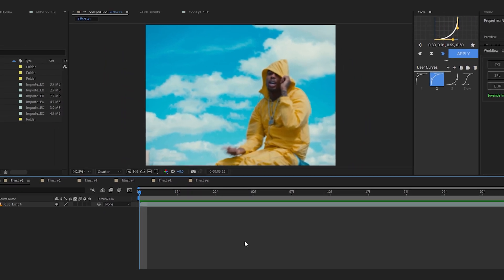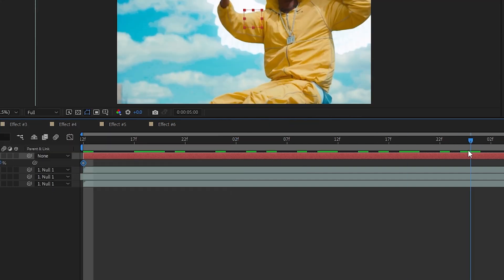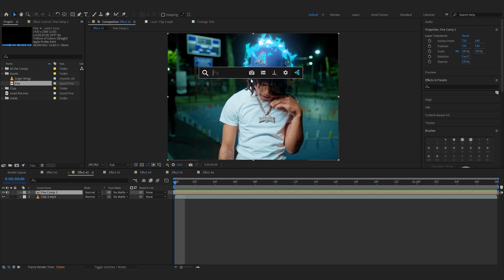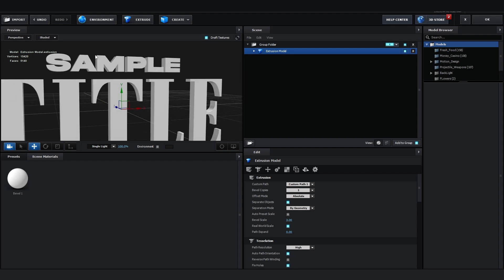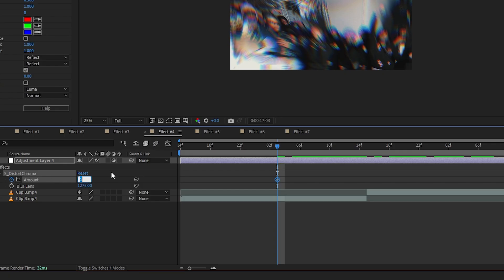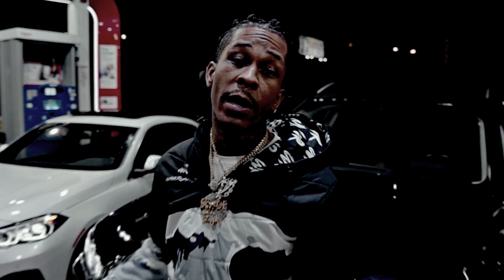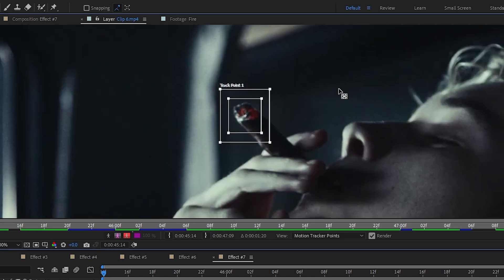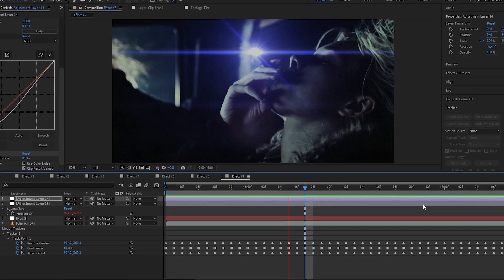7 Effect Ideas for Music Videos in After Effects! (Part - 2)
All Links:
3D Title Pack & Shake Pack BUNDLE😎:

In this tutorial you will learn 7 Effect Ideas for Music Videos in After Effects! (Part - 2)

Timestamps:
00:00 - Intro
00:19 - Effect #1
03:49 - Effect #2
06:16 - Effect #3
09:48 - Effect #4
11:16 - Effect #5
13:28 - Effect #6
15:23 - Effect #7
18:03 - Outro